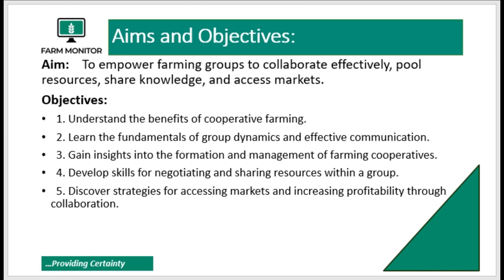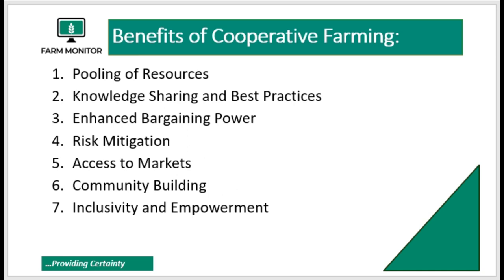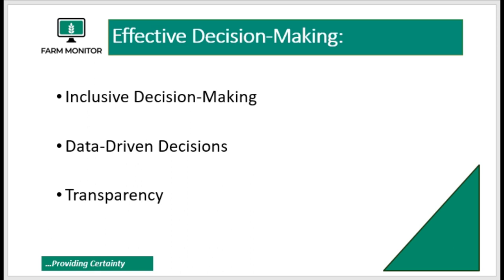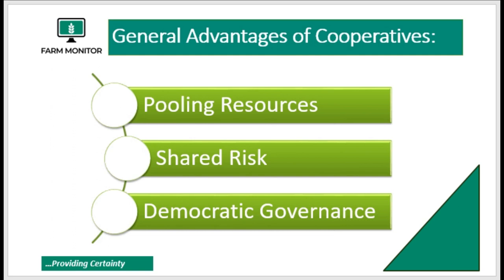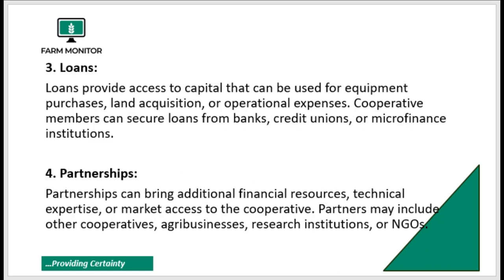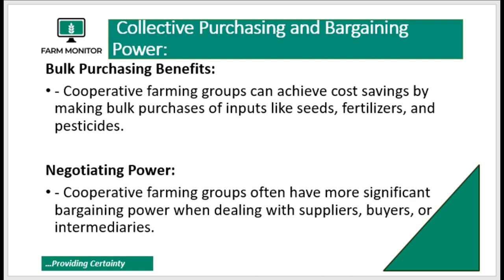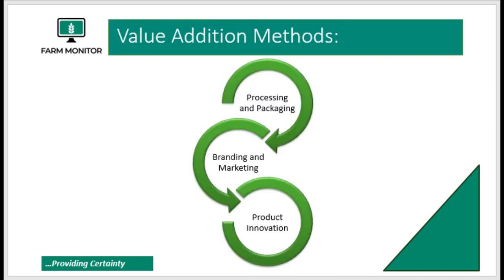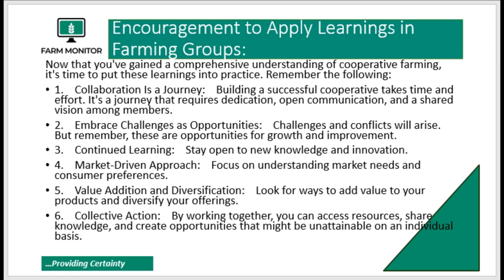Group Dynamics Course v2 - Farm Monitor Academy